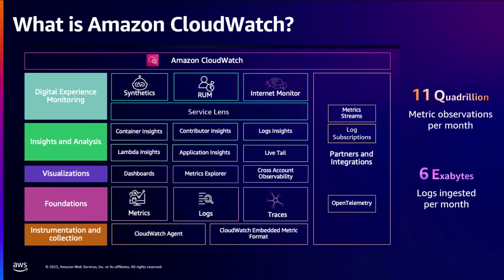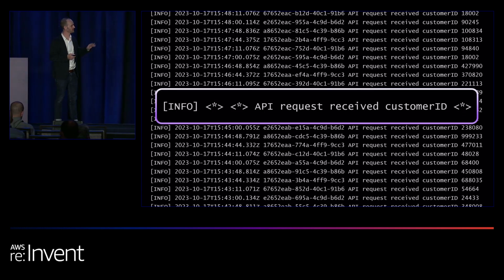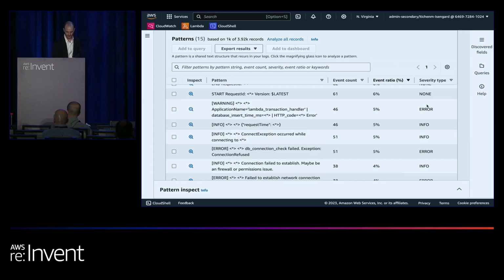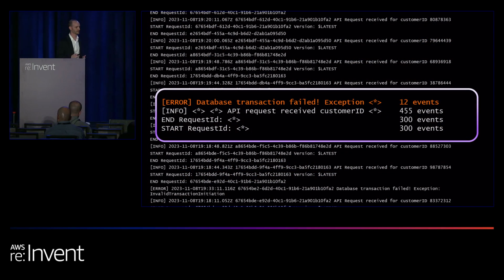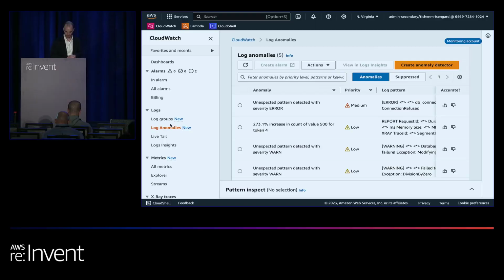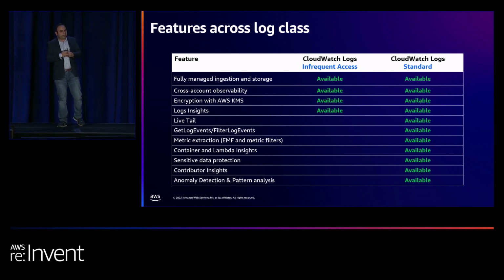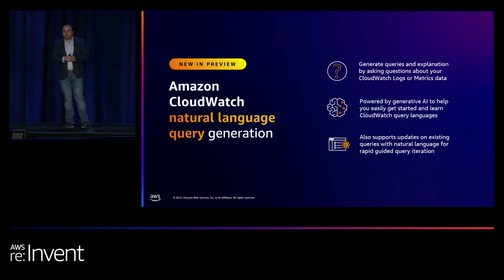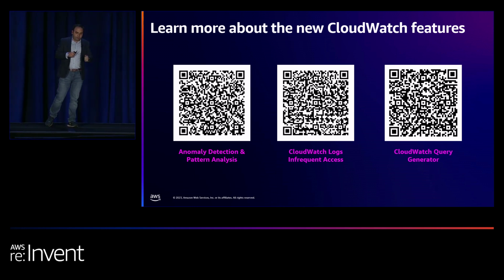AWS re:Invent 2023 - Accelerate insights using Amazon CloudWatch Logs ML-powered analytics (COP350)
As business grows, the volume of log data often increases, presenting operational and cost challenges. Logs contain valuable information that can help you monitor applications, investigate issues, and optimize workloads. However, managing and analyzing large volumes of log data can lead to high costs and slow down investigations if not done properly. In this session, discover how you can use new capabilities to address both challenges. Learn how to use new ML-powered log analytics in Amazon CloudWatch to detect anomalies, patterns, and simplify gaining valuable information from your logs. Also explore how to use a new CloudWatch Log class to centralize your logs in a cost-effective way.